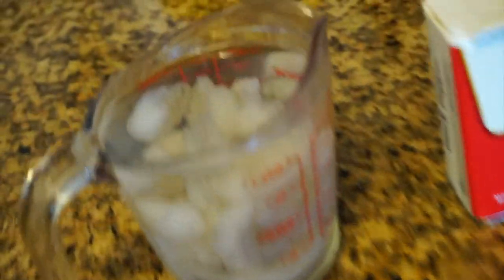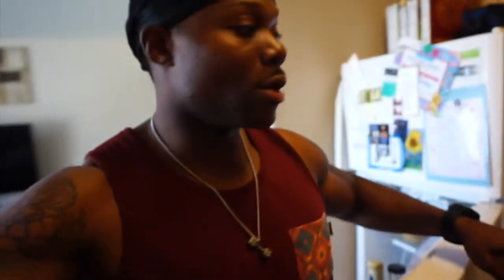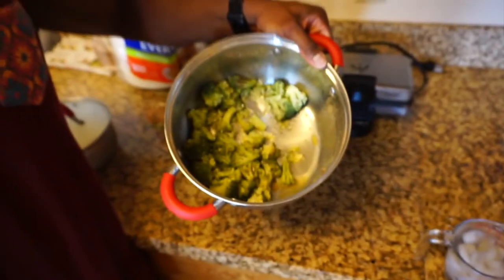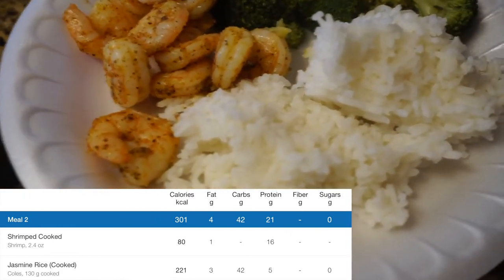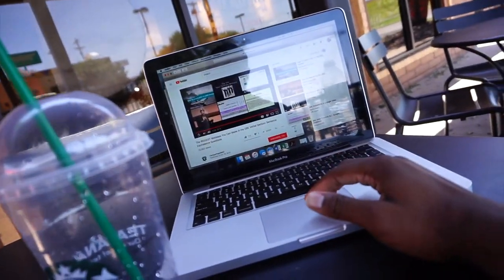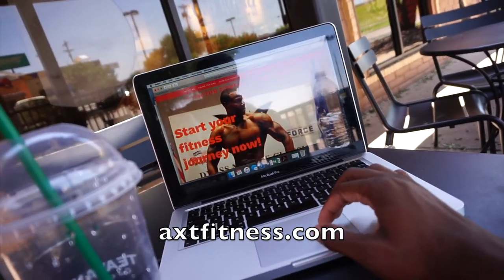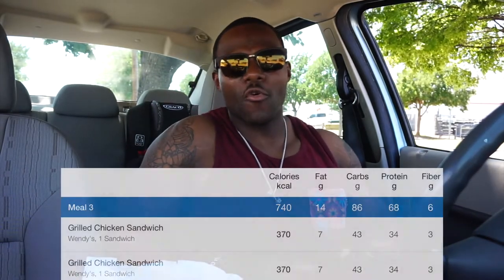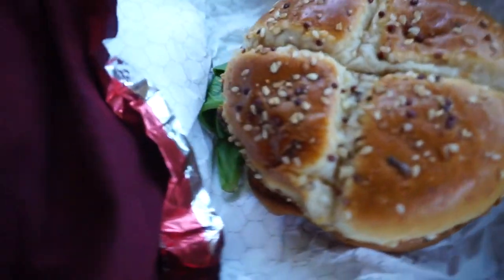HOW TO TRACK FAST FOOD + TIPS WHEN EATING OUT | Physique Update | Fitness Motivation